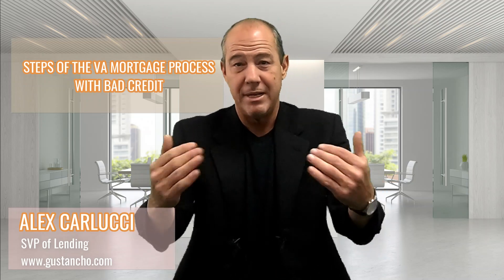VA Mortgage Process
1. Stages of the VA mortgage process with credit results preparation
Step 1: Preparing the credit profile for a VA loan:

- Your credit report is an important factor when you qualify for a mortgage, including a VA loan
- We've mentioned that there is no minimum credit rating requirement, but there are requirements for a payment history
- The easiest way to prepare for a VA mortgage is to have a clean 12-month payment history on your credit report
- This means no late payment or non-medical pickup in the last 12 months
- The insurer will review your payment history with a fine-toothed comb
- They want you to show timely payments for at least the last year to demonstrate financial responsibility
- If you are late with payments in the last 12 months, it will not necessarily disqualify you, but it will be more difficult to get a mortgage
- In the event of late payment in the last 12 months, they will require a very strong explanatory letter and documentation
- For example, if you were late paying for the vehicle because you were in the hospital and we can prove the dates of your stay in the hospital and the insurer will usually allow late payment
- If you missed a payment and there is no valid explanation, it may worsen your qualifications

* If you notice a missing payment pattern, it will be very difficult to qualify. You'll want to start from scratch and start making all payments on time for at least a year.

2. Stages of the VA mortgage process: housing payments on time
Step 2: Timely housing payments:

Depending on your mortgage qualification, you may need to check your housing payments
If you have a mortgage, this payment history will be done on your credit report
If you are currently renting, it will be completed with RENT VERIFICATION
In the case of a VA mortgage, the guarantor can check housing payments for 24 months
Any missed housing payments at that time may disqualify you from VA mortgage financing

If you live with a family member and do not pay the rent, they will complete a rent-free letter on your behalf.

ALEX CARLUCCI - SVP Mortgage Banker, NMLS# 229891

STATE LICENSES:
- Alabama
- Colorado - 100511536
- Florida - LO40799
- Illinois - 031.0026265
- Indiana - 38913
- Michigan - 229891
- Mississippi
- Pennsylvania - 72654
- Tennessee - 200345

ALL-STATE LICENSES:
- Alabama
- California
- Colorado
- Florida
- Georgia
- Illinois
- Indiana
- Michigan
- New Jersey
- Pennsylvania
- Tennessee
- Texas
- Ohio

All information provided in this publication is for informational and educational purposes only, and in no way is any of the content contained herein to be construed as financial, investment, or legal advice or instruction. Loan Cabin, Inc. and GCA does not guarantee the quality, accuracy, completeness, or timeliness of the information in this publication. While efforts are made to verify the information provided, the information should not be assumed to be error-free. Some information in the publication may have been provided by third parties and has not necessarily been verified by Loan Cabin, Inc.. its affiliates and subsidiaries do not assume any liability for the information contained herein, be it direct, indirect, consequential, special, or exemplary, or other damages whatsoever and howsoever caused, arising out of or in connection with the use of this publication or in reliance on the information, including any personal or pecuniary loss, whether the action is in contract, tort (including negligence) or other tortious action.